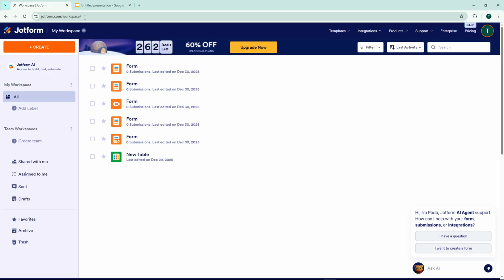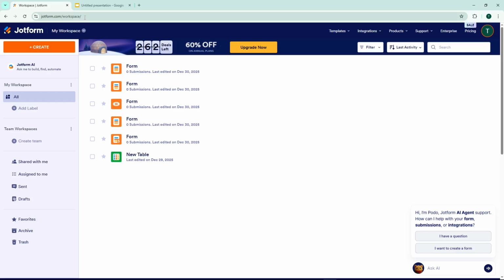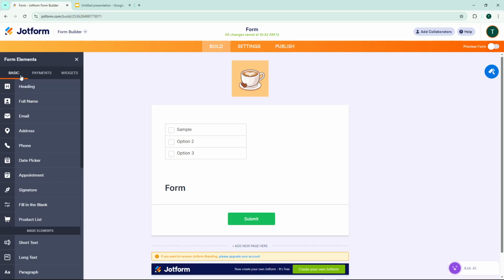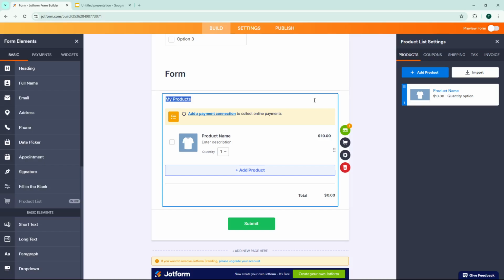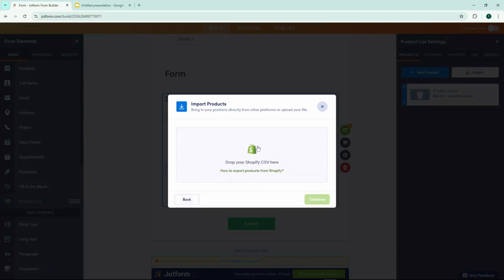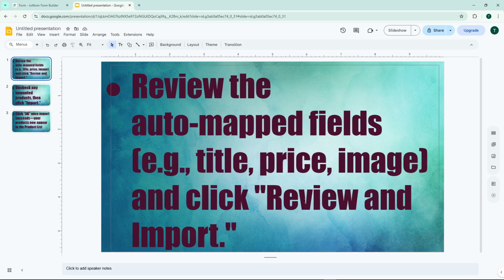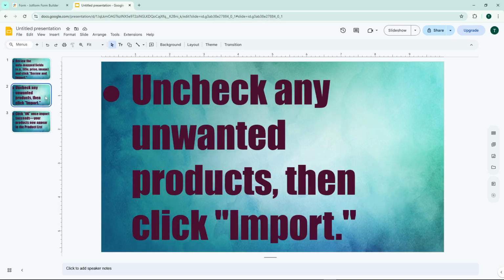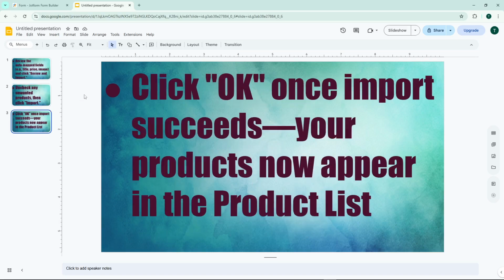How to Import Products From Shopify With Jotform (Tutorial 2026)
Along the way, you'll learn how to import shopify products to jotform, connect shopify products with jotform tutorial, jotform import products from shopify guide, shopify product data transfer to jotform, link shopify products to jotform forms, setup jotform to get shopify products, add shopify inventory to jotform, jotform shopify product integration steps, easily import products from shopify into jotform, transfer products from shopify to jotform, sync shopify product list with jotform, create jotform form using shopify products